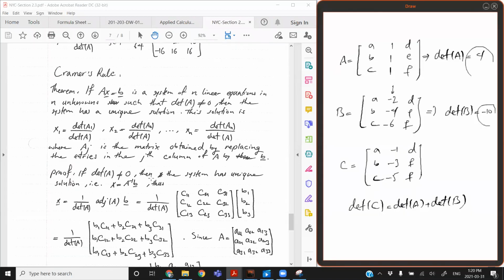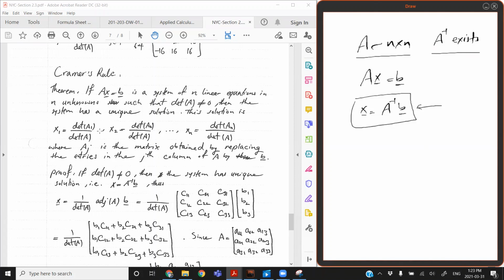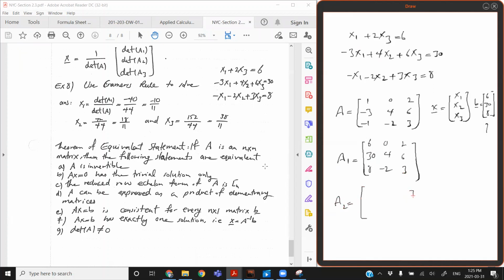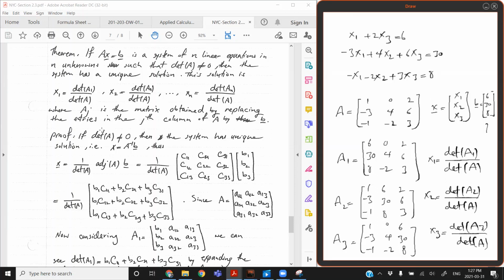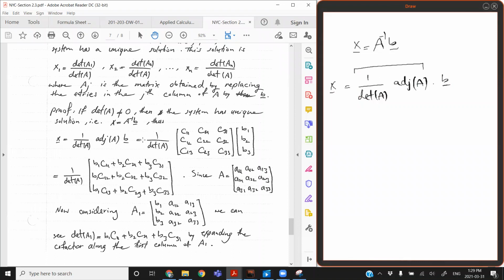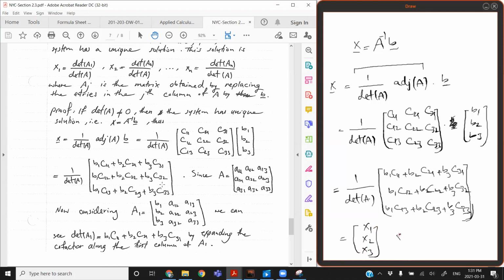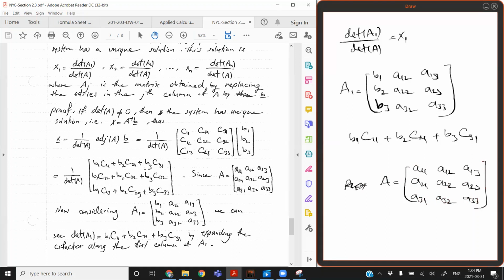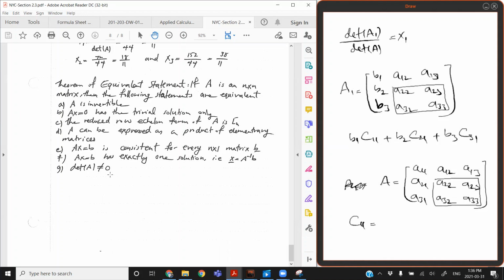Linear Algebra 2 3 part 2